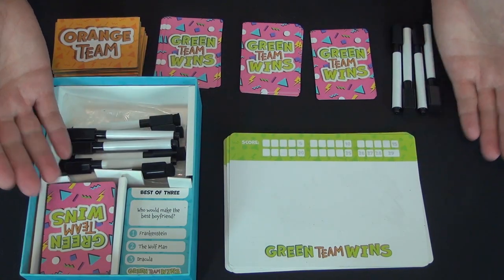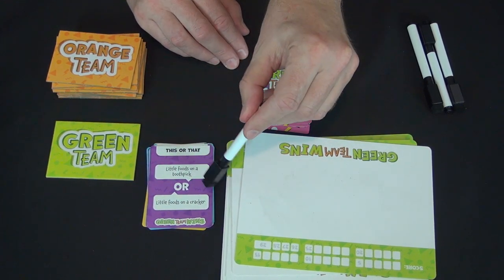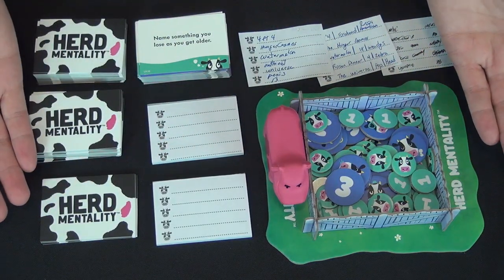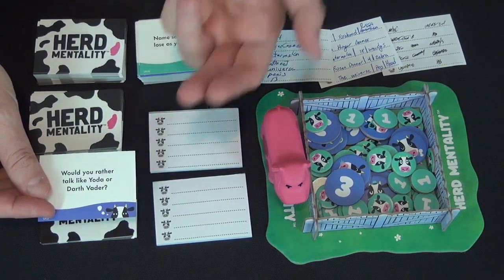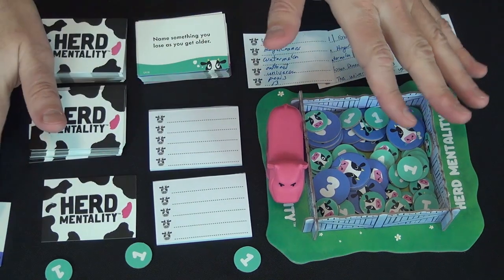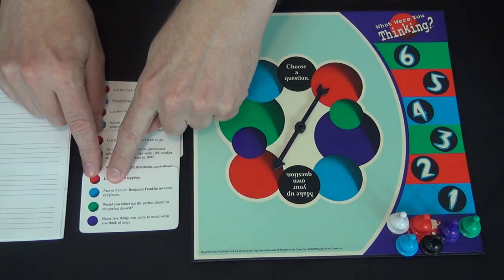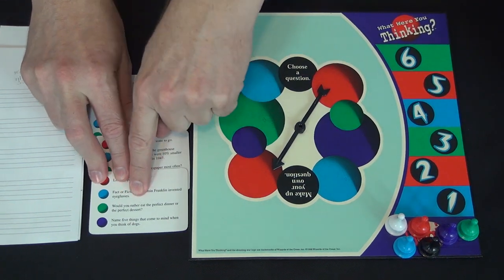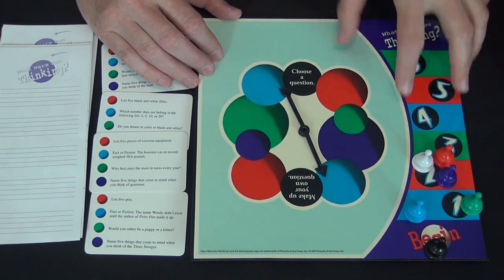Game Review: Green Team Wins, Herd Mentality & What Were You Thinking?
In this video, you'll learn how to play three similar games, learn which aspects make them stand apart, and discover how everything old is new again. For more details on these games, head to the various game pages on BoardGameGeek: